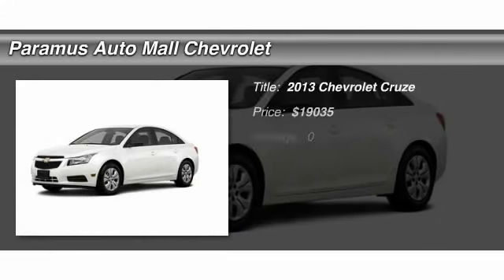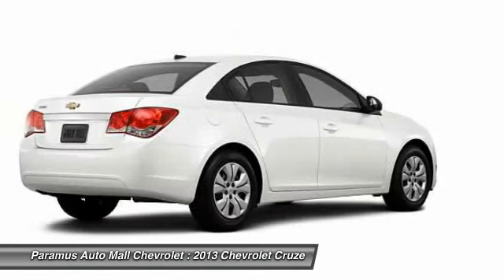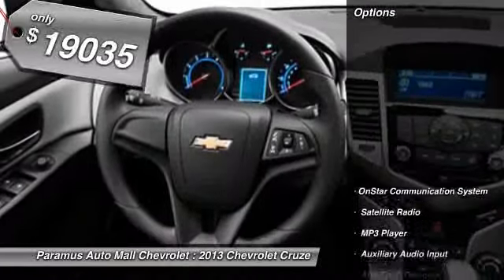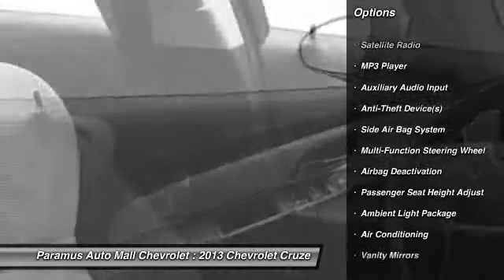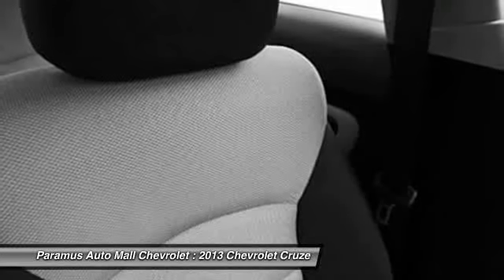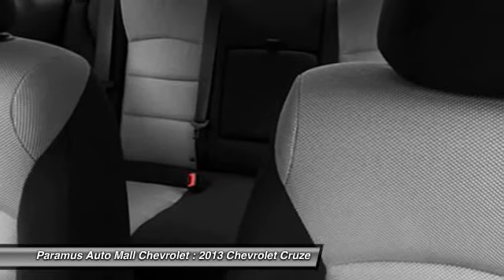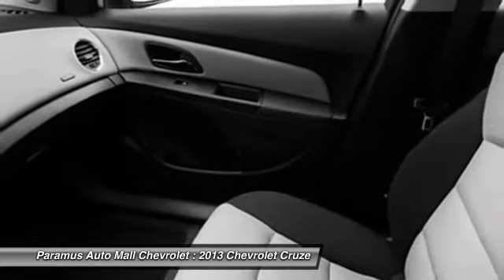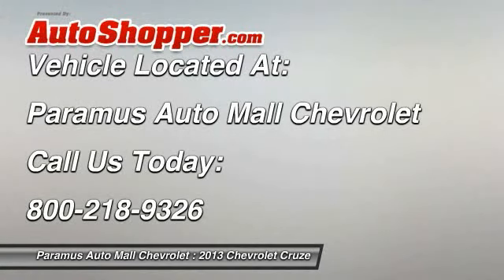2013 Chevrolet Cruze Paramus NJ 07652